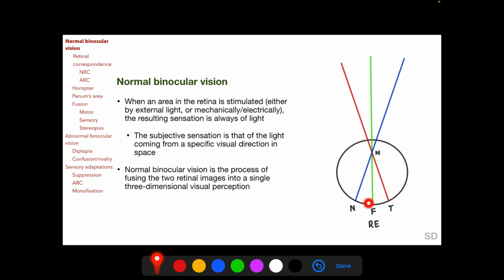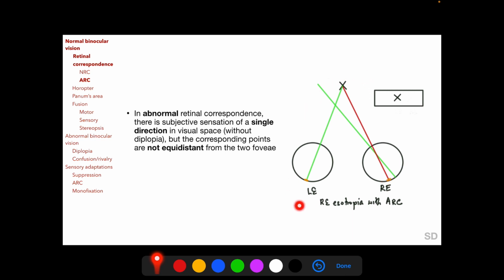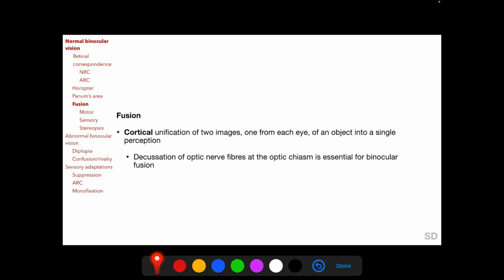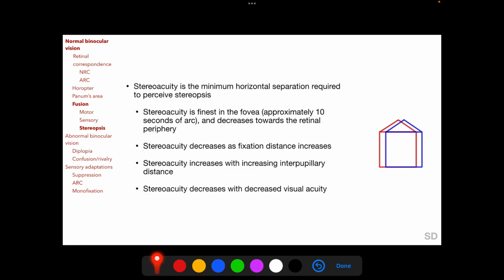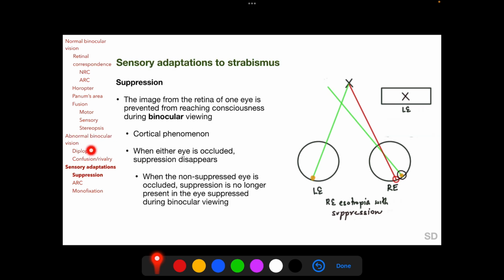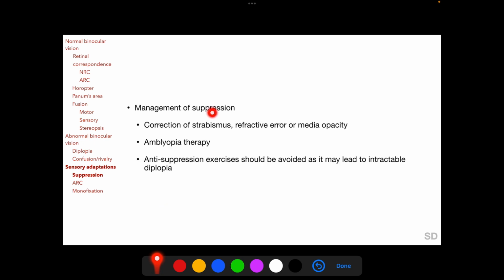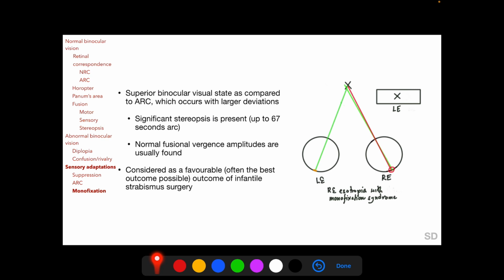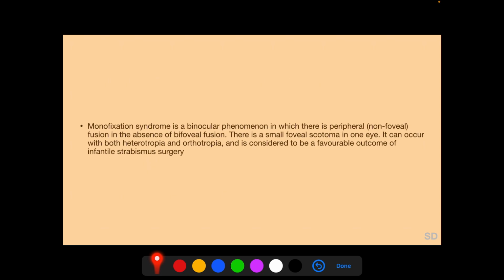Strabismus and Pediatric: Session 03: Binocular Vision: Physiology, Abnormalities and Adaptations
Topics:
- Normal binocular vision
      - Normal retinal correspondence
      - Horopter
      - Panum’s area
      - Fusion
           - Motor fusion
           - Sensory fusion
           - Stereopsis
- Abnormal binocular vision
      - Diplopia
      - Confusion
      - Rivalry
- Sensory adaptations
     - Suppression
     - ARC
    - Monofixation